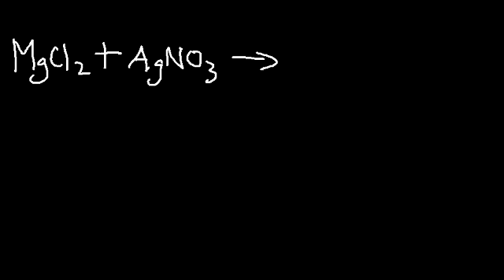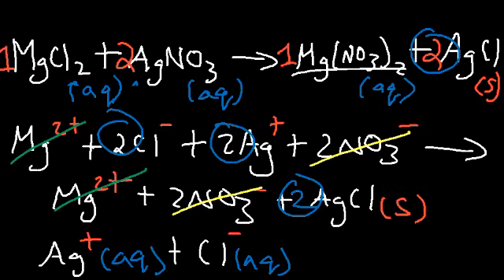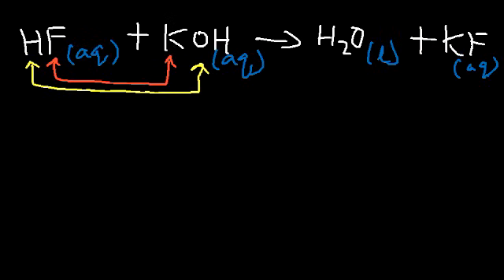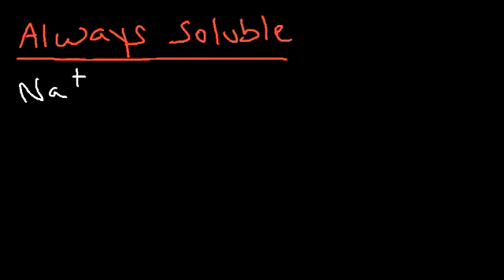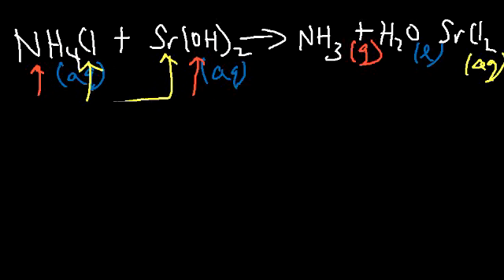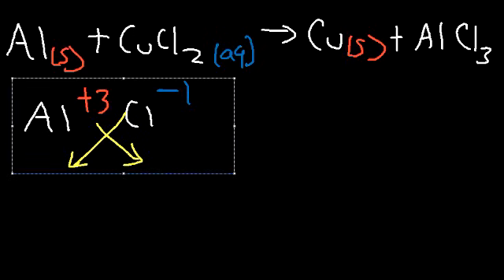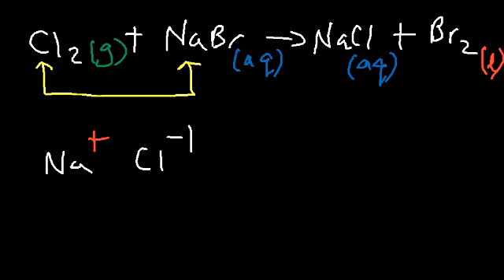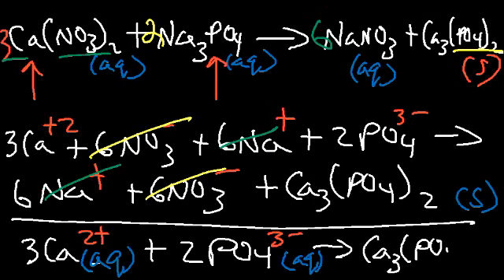Net Ionic Equation Worksheet and Answers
This chemistry video tutorial focuses on how to write net ionic equations.  It provides a worksheet full of examples and practice problems along with the answers to the questions.